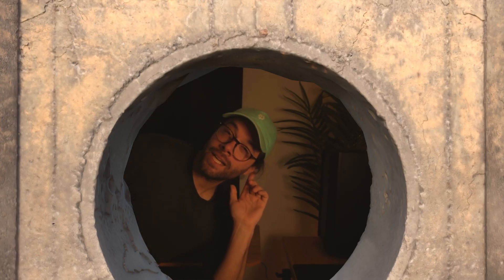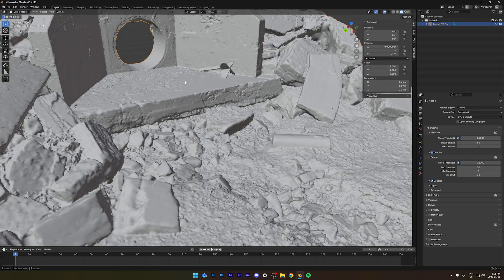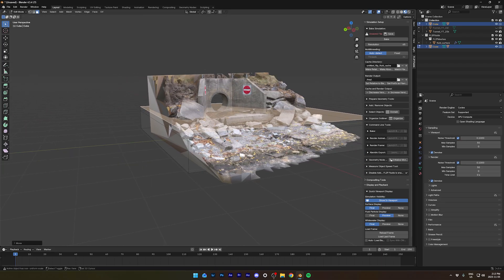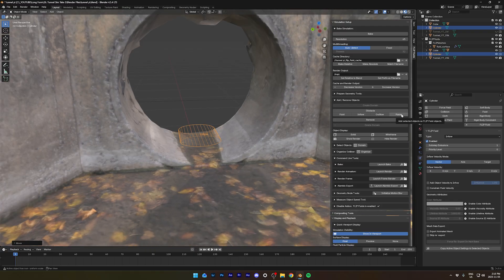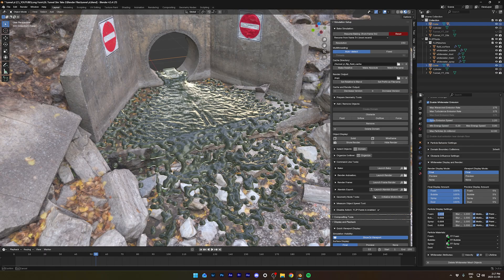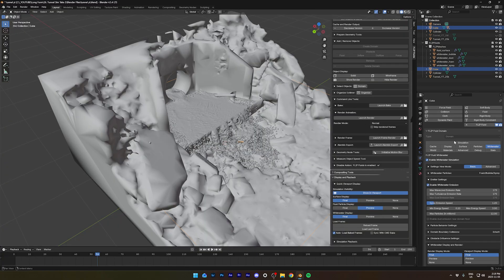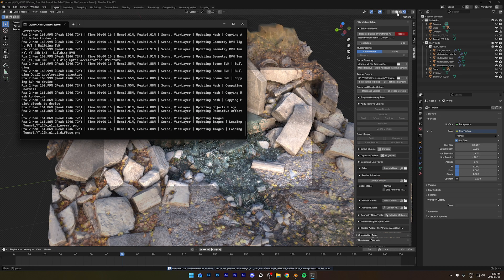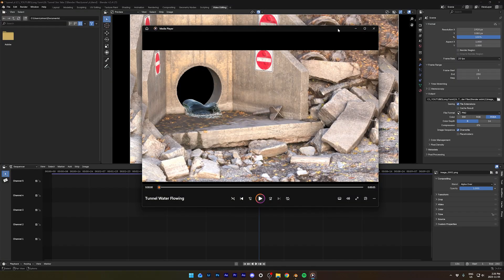The ULTIMATE Blender Fluid Simulation Tutorial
One of my favorite things to do in Blender is using the @blenderflipfluids Flip Fluid Addon to make fluid simulations! Here's a tutorial on how to use it efficiently!

🔴🔴 My Gear:

DJI Mini 5 Pro
Sony ZV-E10
Shure MV7
MX Master 3s
Keychron k5 Max
Pebble Speakers
Neewer TP-M200 Camera Tripod